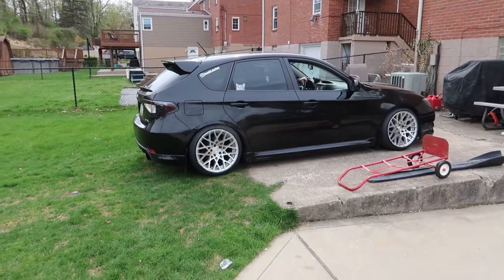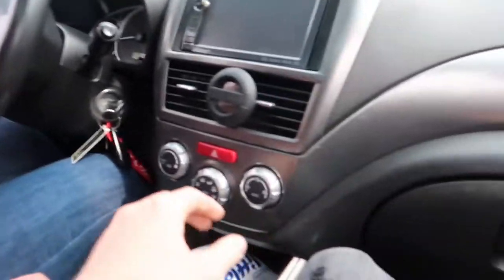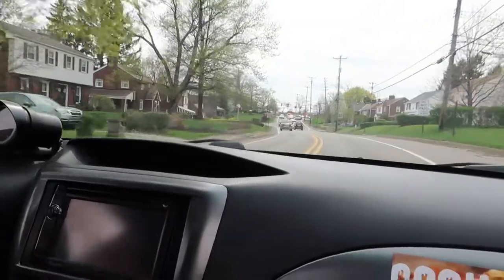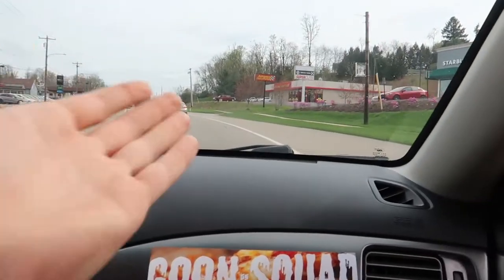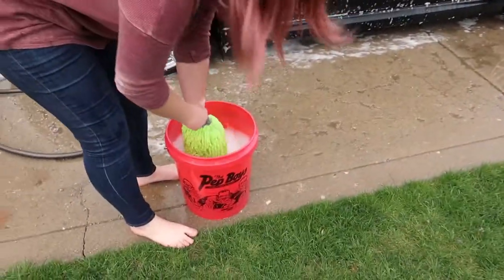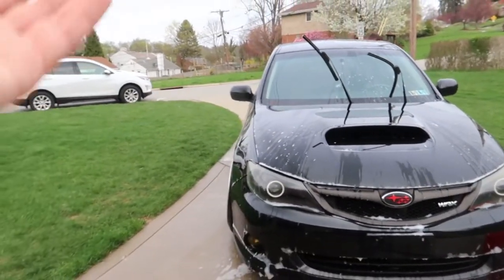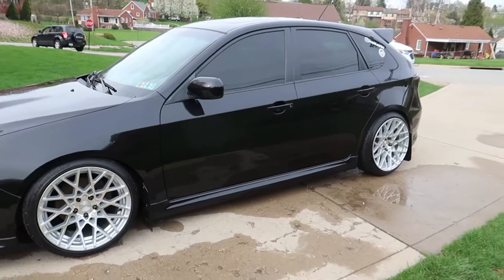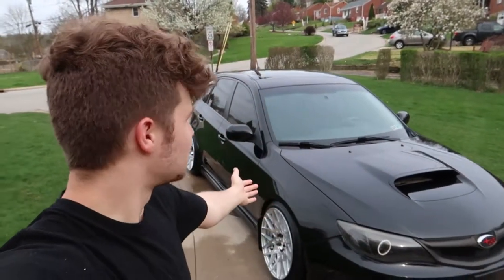Getting Maddie's WRX ready for The Waterfront meet!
I am beyond excited for the first Waterfront meet! We have been looking forward to this meet all winter! Hopfully I see a bunch of people there!